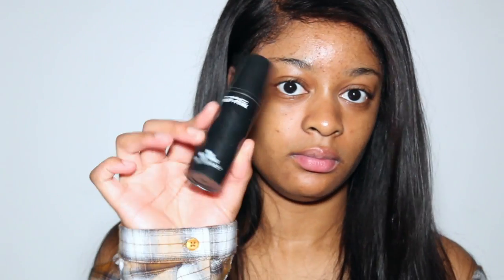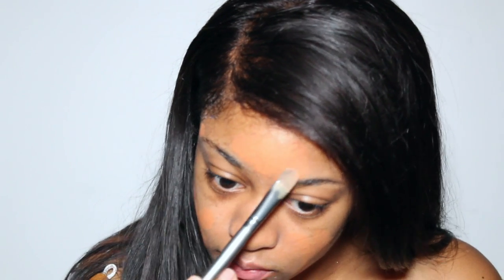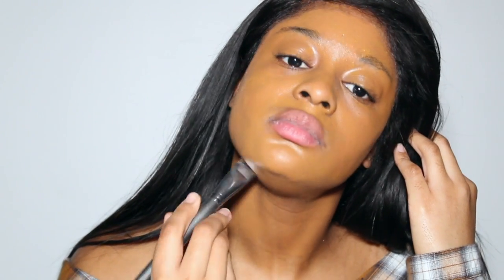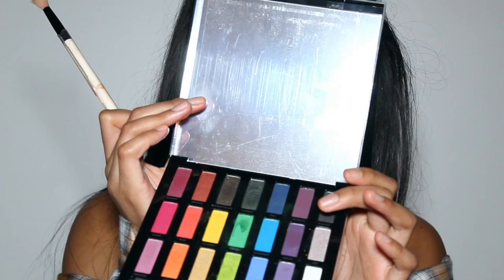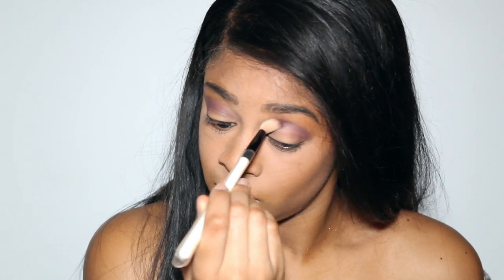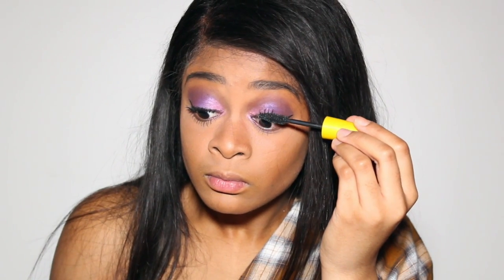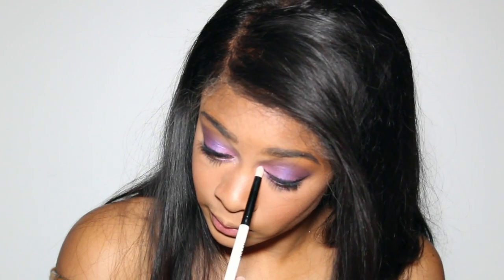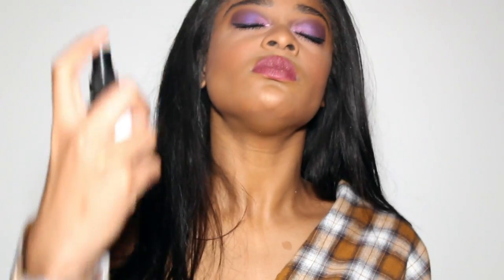New Years Eve Glam Makeup Tutorial | CongoleseSisters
Heyy Babes!!!
I hope you're all doing well! Here's a little makeup tutorial to help y'all bring in the New Year in style. Whether you're celebrating New Years Eve at home, or at any other party, this look is perfect for you.
-A,
xxx

▪️BROWS
- Rimmel Professional Eyebrow Pencil (Black/Brown)

▪️EYES
- Urban Decay Full Spectrum Palette (Delirious, Sketch, Paranoia)
- Maybelline New York The Colossal Volume Express Mascara

▪️FACE
- Mac Prep+Prime Skin Primer
- Anastasia Beverly Hills Contour Cream Kit (Deep - Nude, Coral, Chocolate)
- Maybelline New York Fit Me Foundation (340)
- Anastasia Beverly Hills Contour Kit (Medium to Tan)
Highlight Powder: Macchiato and Contour Powder: Nutmeg & Havana
- NICKAK New York HD Concealer (Coffee)
- RubyKisses HD Setn'Forget Setting Powder (Banana)
- NICKAK New York Duo Blush Palette (NDO06)
- Carli Bybel Palette (Highlighter #1 & #3)
- Absolute New York Spritz 2 Fix Makeup Setting Spray (Dewy)

▪️LIPS
- Anastasia Beverly Hills Lip Palette Volume 1 (# 2)